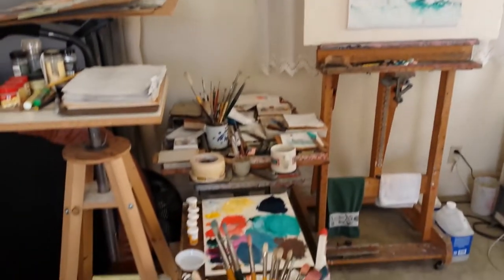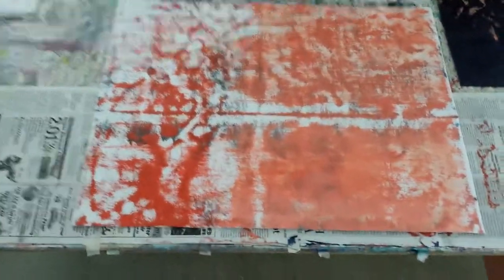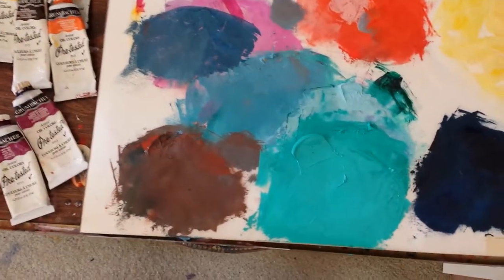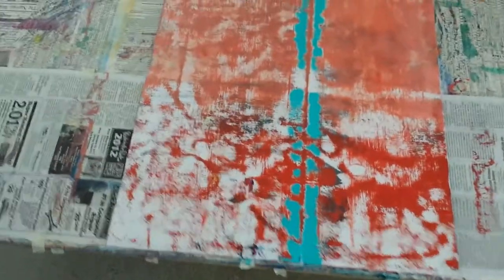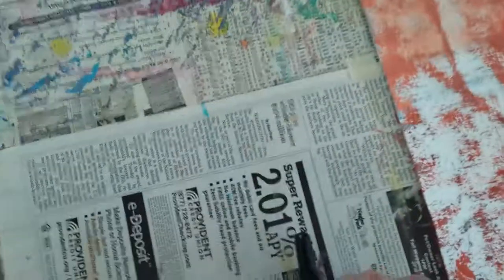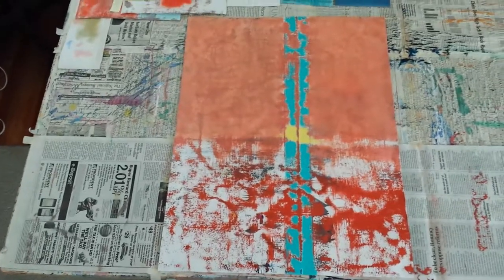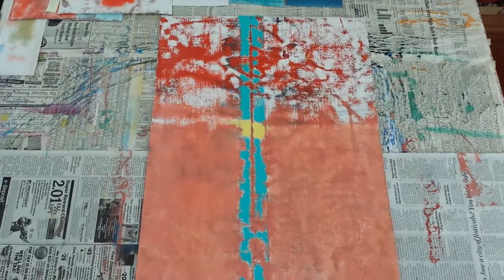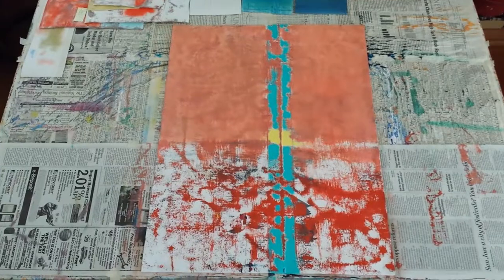"Gabriel's Sword" in process